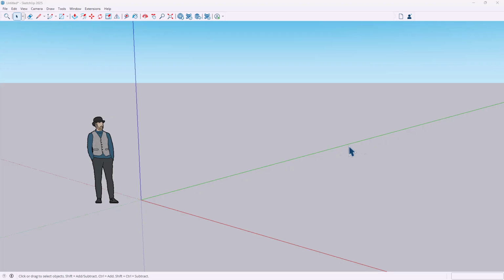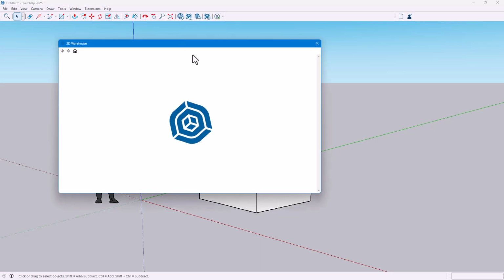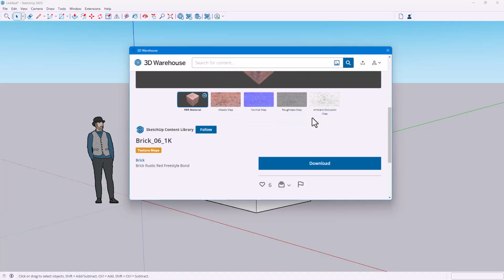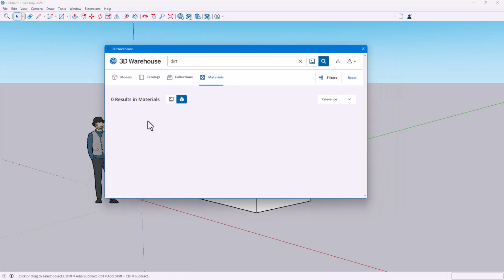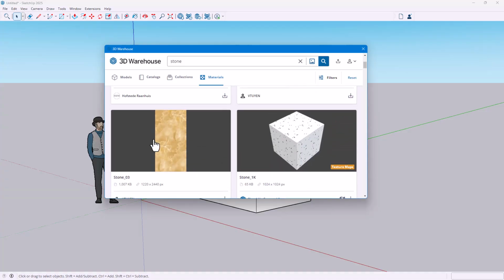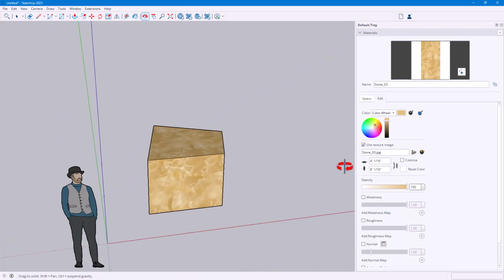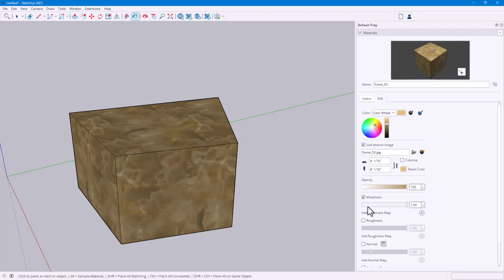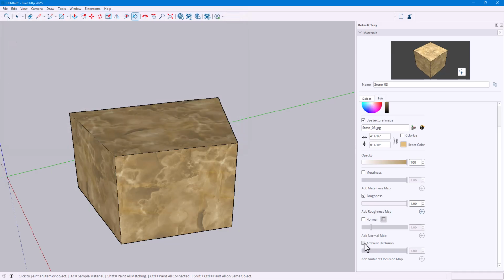SketchUp Pro - Lesson 62 - Getting Materials from 3D Warehouse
In this tutorial, we’ll explore Getting Materials from 3D Warehouse in SketchUp Pro.